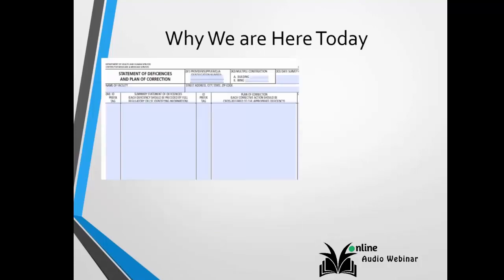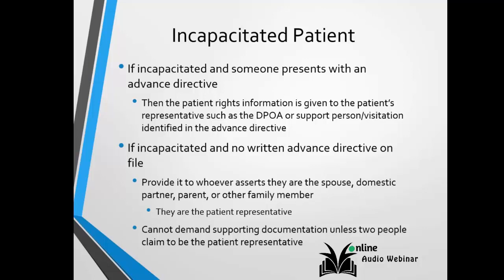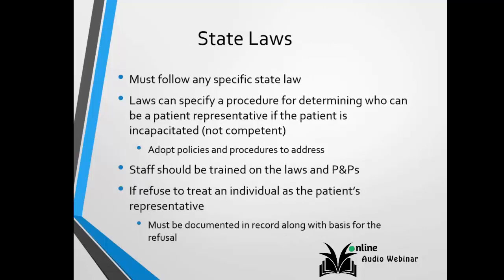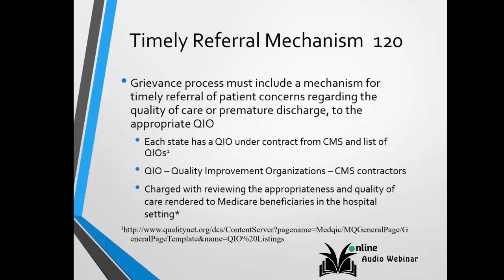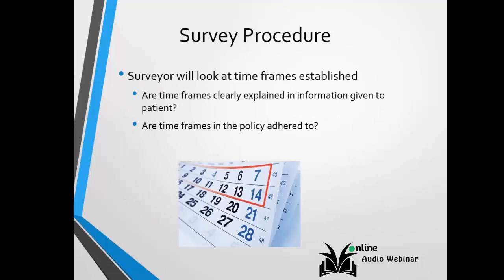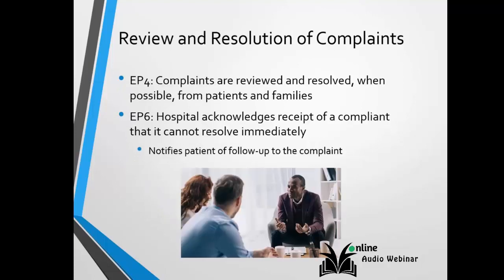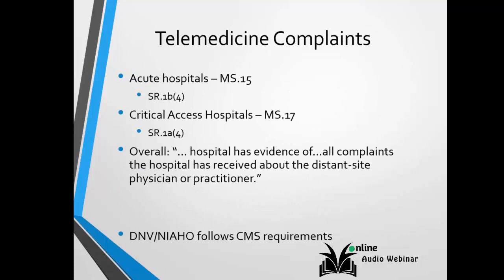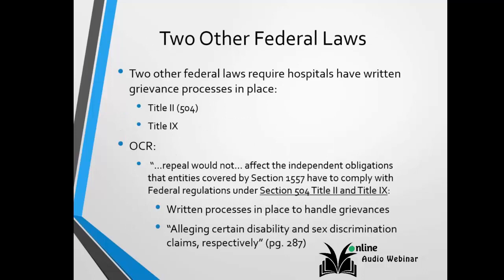Grievances and Complaints 2024 - Hospitals Compliance with the CMS CoPs, TJC, DNV Standards and OCR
Hospitals that accept Medicare or Medicaid reimbursement must comply with the CMS Conditions of Participation. The CMS grievance requirements have been a frequent source of deficiency citations. The grievance standards for acute hospitals are in the patient rights section of the Conditions of Participation manual. Although there is no similar section for Critical Access Hospitals, and the requirements for acute hospitals do not apply to CAHs, those facilities should have policies and procedures to address patient rights, including any grievance or complaint.

The federal law enforced by the Office of Civil Rights requirements under Section 1557 of the Affordable Care Act will also be discussed.  A hospital must still have a grievance procedure and a designated person to investigate any grievances alleging noncompliance with this law, including discrimination.

This program will also discuss the Joint Commission standards on complaints and DNV Healthcare on grievances and how their standards crosswalk to the CMS grievance interpretive guidelines.

Staff should be aware of and follow the hospital grievance and complaint policy. The policy should be approved by the board. Staff should be educated about the policy. This program will cover what must be documented in the medical record.

Objectives:-

Discuss that any hospital that receives reimbursement for Medicare patients must follow the CMS Conditions of Participation on grievances.
Recall that the CMS regulations under grievances include requiring a grievance committee.
Discuss that the Joint Commission has complaint standards in the patient’s rights (RI) chapter and DNV grievance standards in the patient rights chapter.
Recall that patients must receive a written notice that includes steps taken to investigate the grievance, the results, and the completion date.
Describe that the Office of Civil Rights requires hospitals to have a process to handle discrimination-related grievances under Section 1557.

Agenda:-

This program will cover the following:

Introduction
CMS deficiency reports
P&P is required to ensure patients have information on rights
Prompt resolution of grievances
CMS definition of grievance
P&P with all the required elements
HIPAA requirements if request not from the patient
Issues surrounding the person as an authorized representative
Telephone complaints after discharge
Audits and PI required
Process for prompt resolution
The requirement to inform each patient on how to file grievances
Board’s responsibility in the grievance process
Grievance committee required
Referral to QIO and State Department of Health
QIOs process
P&P on grievances
Written notice of patient requirements
The time frame for responding to grievances
7-day rule
System analysis approach
Information for critical access hospitals
TJC compliant standards
DNV Health NIAHO standards on grievances
OCR Section 1557 on complaint process and recent changes
Policy required
Grievance process
Appeal to CEO or board changed
Timelines for filing a grievance on discrimination revised
Resources and Internet links